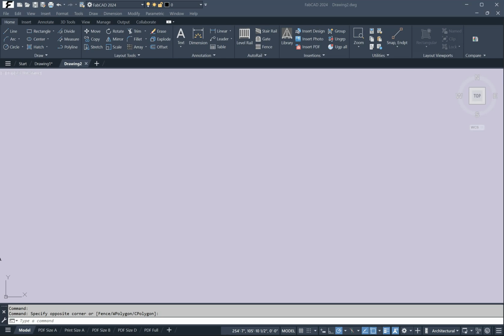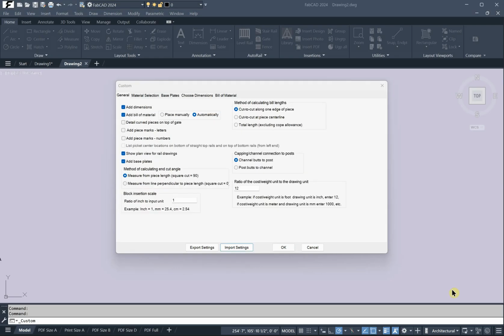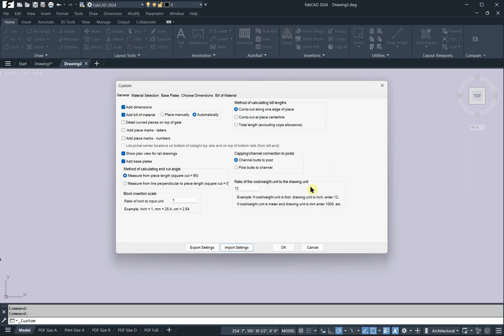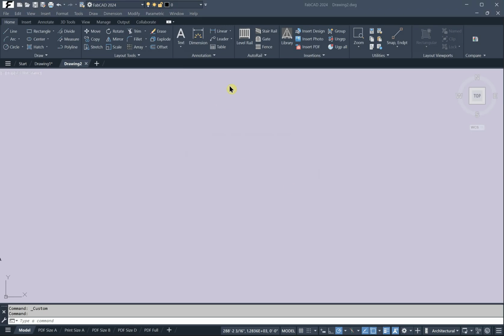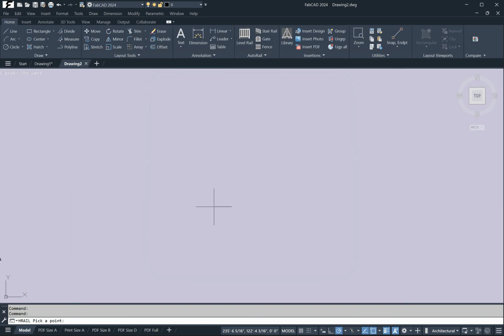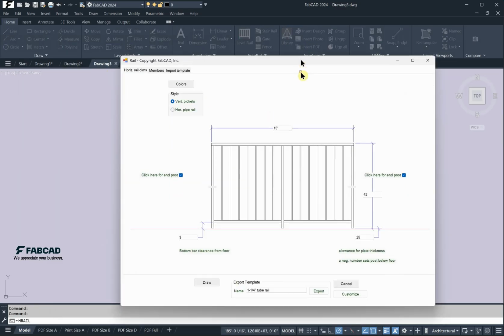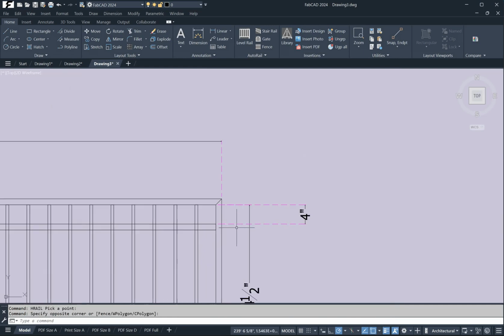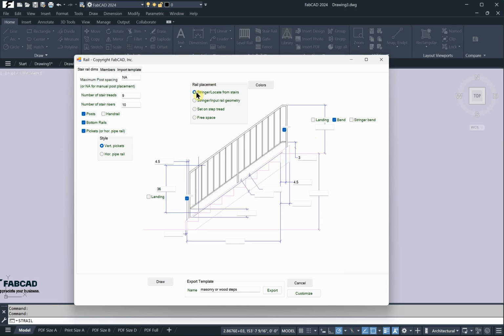Custom Features of FabCAD 2024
See what's new with our redesigned customize box